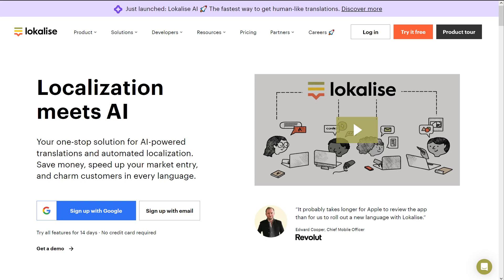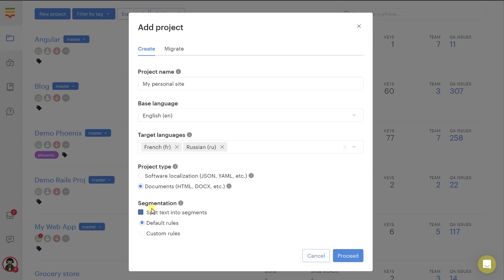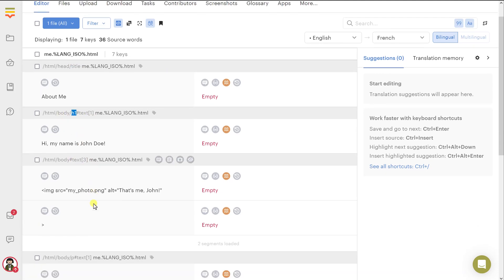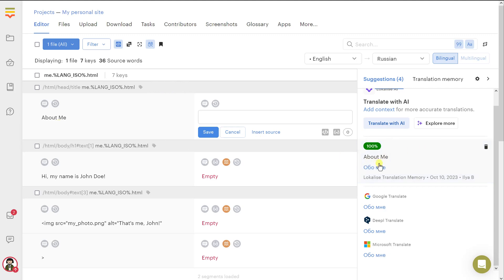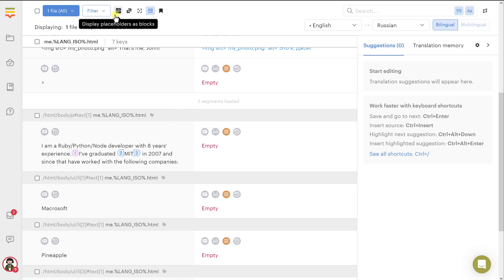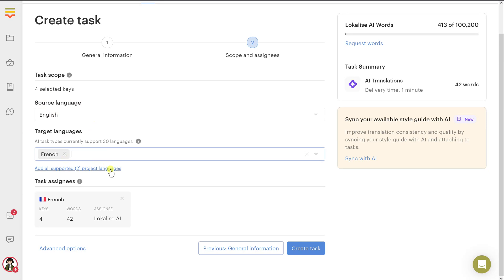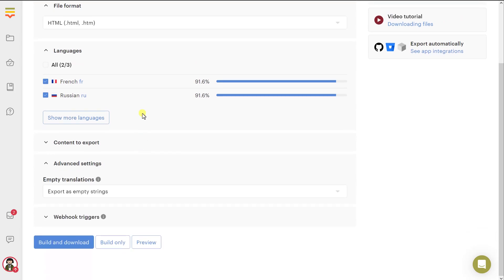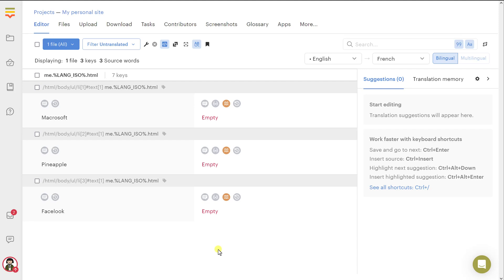How to translate HTML into different languages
In this tutorial you will learn how to easily translate HTML files into multiple languages with the help of a convenient user interface and by taking advantage of the artificial intelligence.